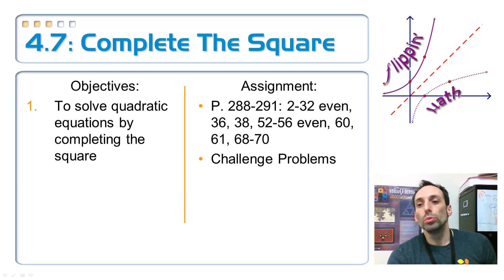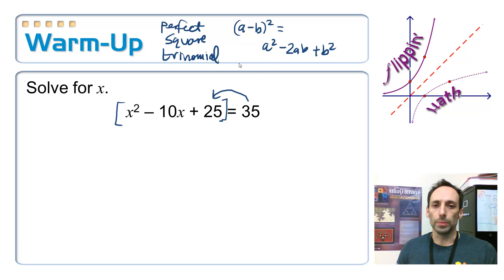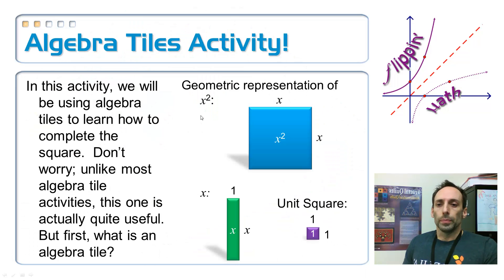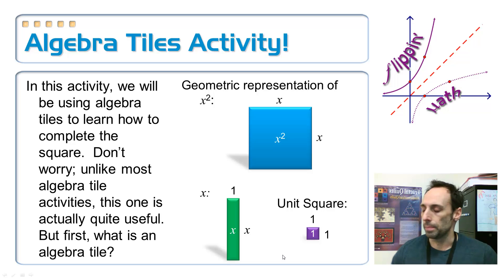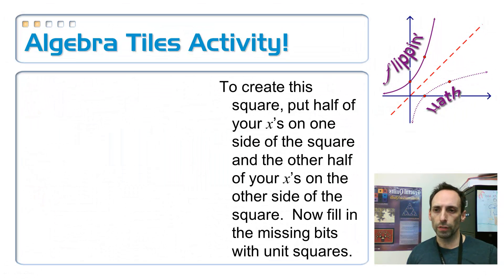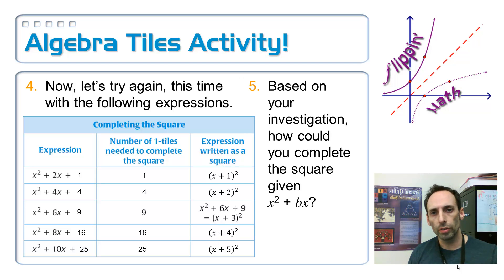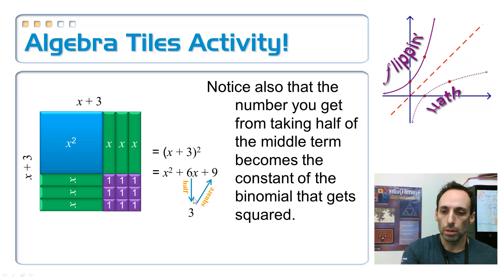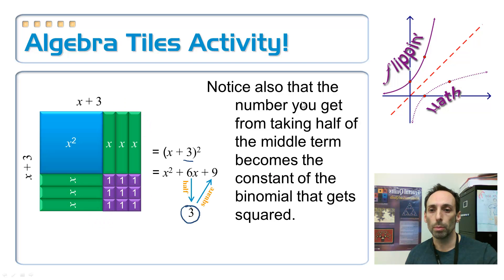4.7: Complete the Square, 1a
Objective 1a:  You will be able to solve quadratic equations by completing the square
Image credit: